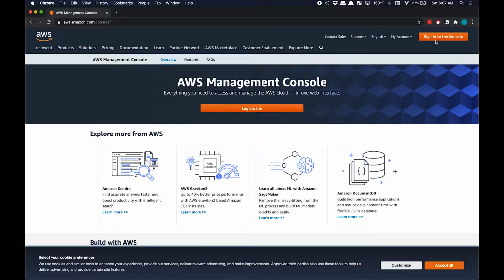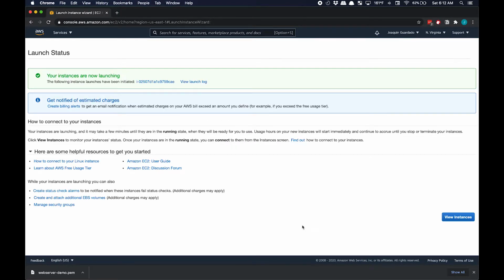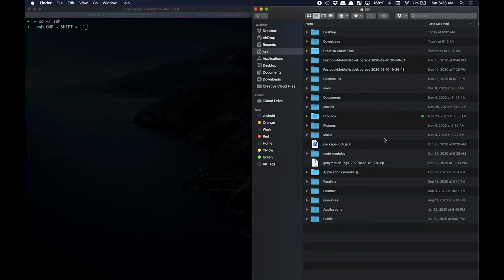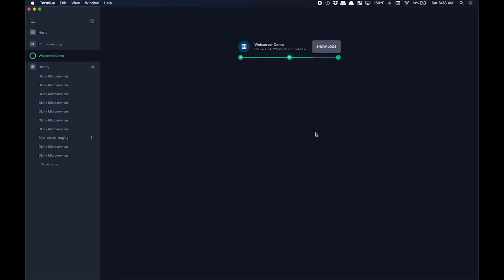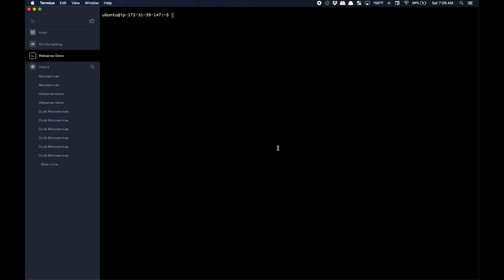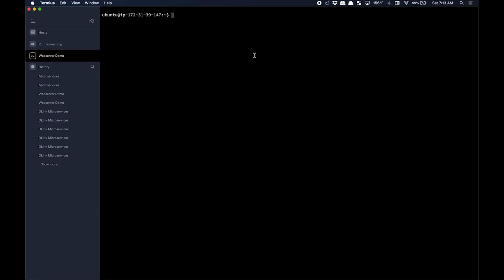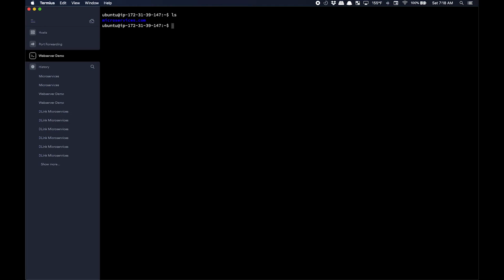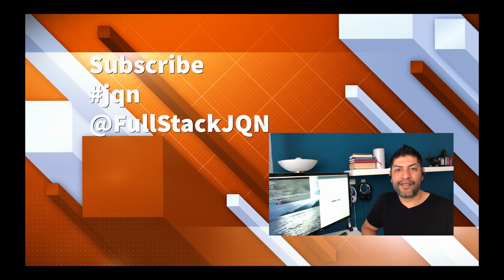How To Deploy A Flask App On AWS EC2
Step-by-Step tutorial to deploy your Flask app to EC2 AWS Ubuntu 20.04 with Apache, WSGI, and Python 3